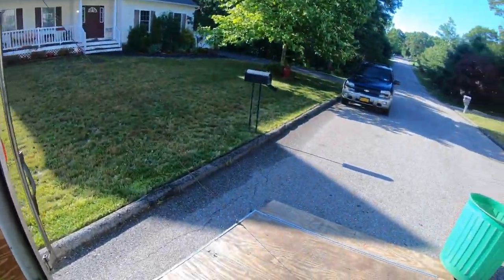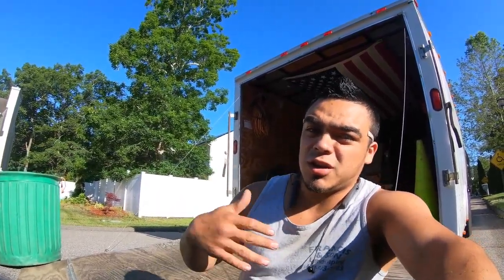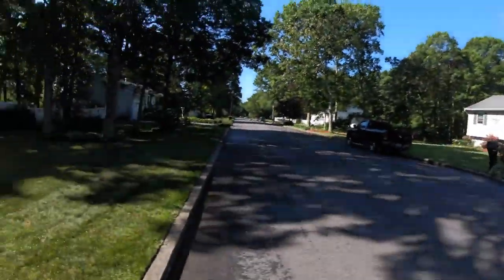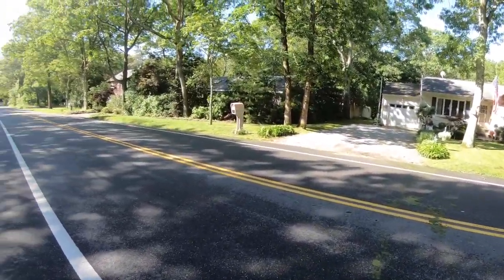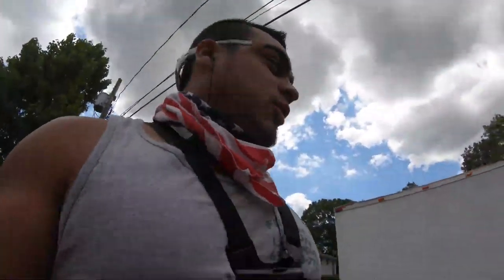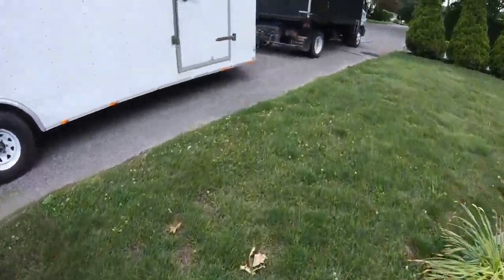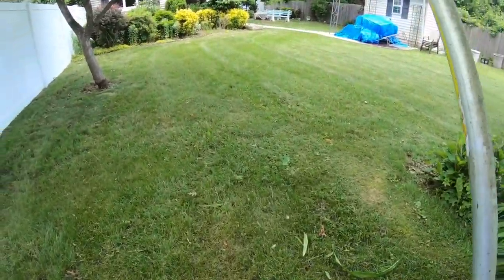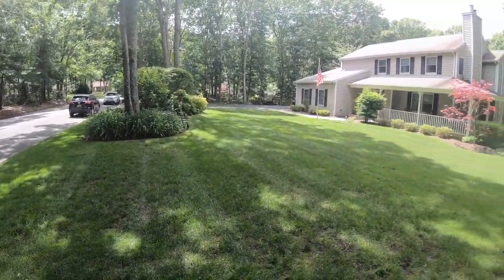35 lawns done in one day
heyyy guys   this video is about cutting lawns   and we did 35 lawns in one day   i hope you guys like it and don't forget to subscribe and share with your friends    else you can follow us on